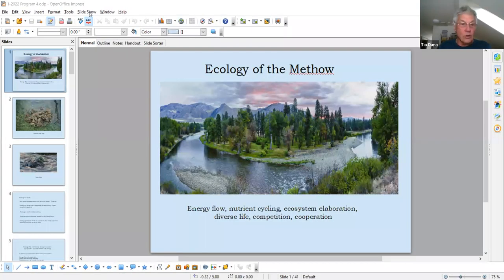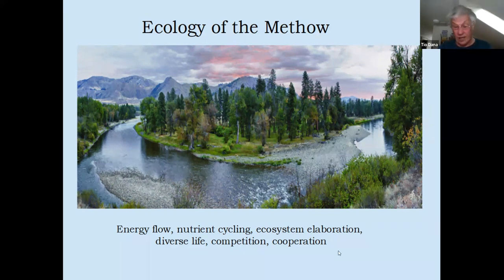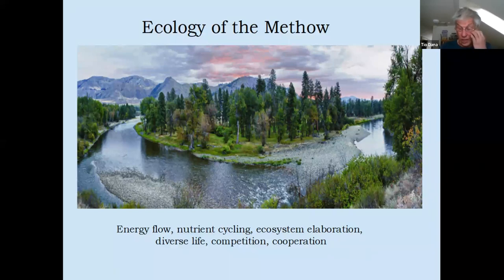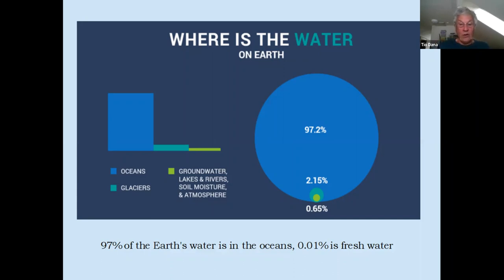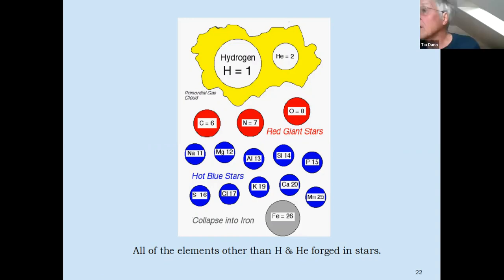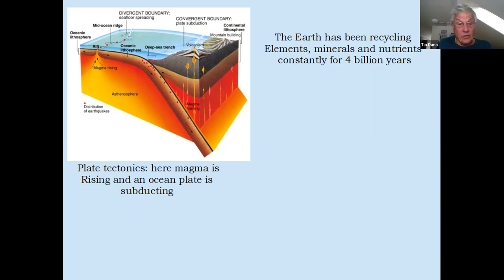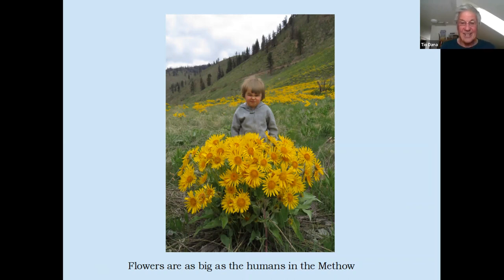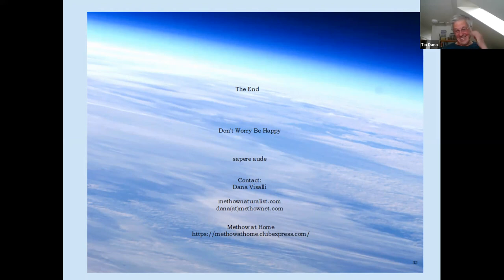Natural History of the Methow Flora, Fauna, Fungi & Fun rocks part 4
Natural History of the Methow  Flora, Fauna, Fungi & Fun rocks with Dana Visalli part 4